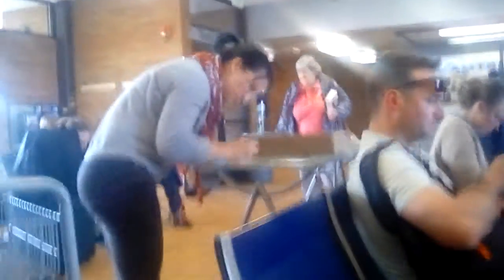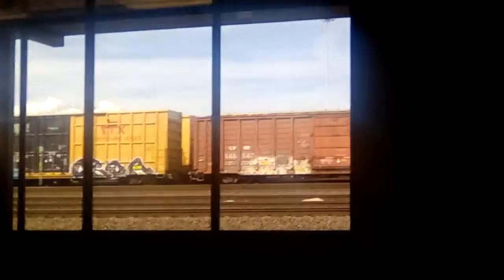Tacoma, Washington ex Amtrak station! 🚉Video inside of